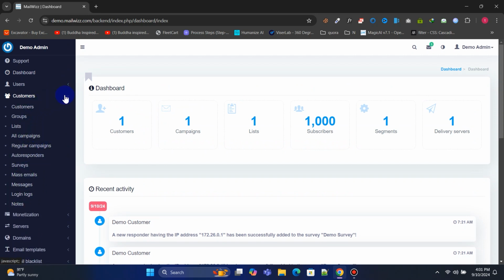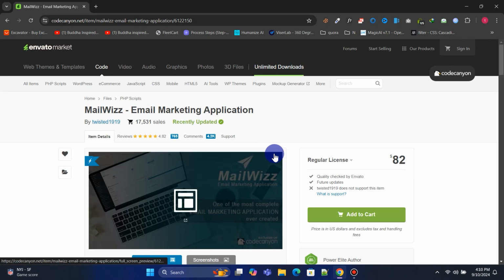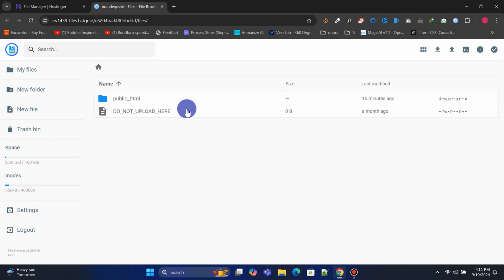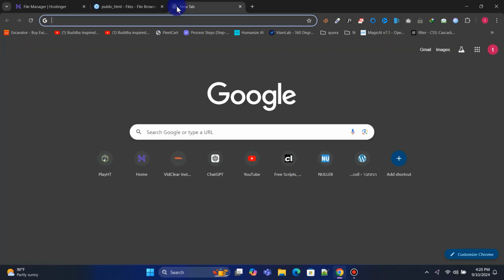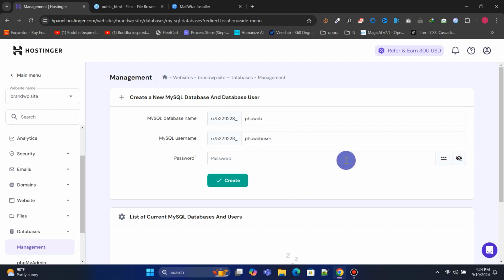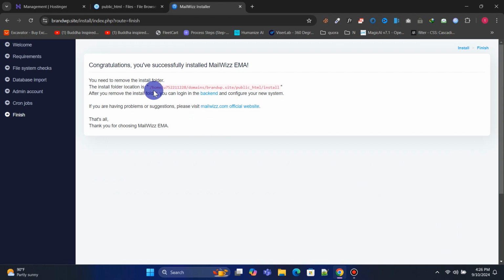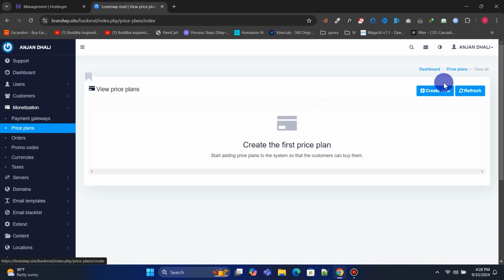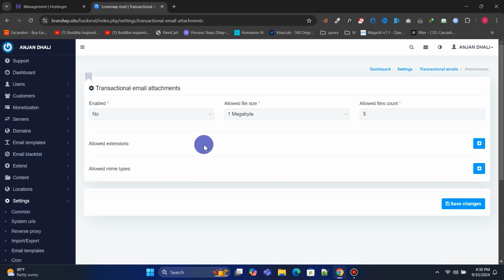PHP Complete Self hosted email marketing software like Mailchimp | send bulk emails - Free Download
In this video we will learn how to build powerful Self hosted email marketing software to send bulk email using mailwizz PHP Script.

Its clean and modern design, mailwizz can help you look more professional to your customers and help improve business performance at the same time.
Get mailwizz php script free today and make your own car listing directory website.
★ Important Links ★

Mailwizz, mailwizz install, Create own email server, create email marketing platform ,
create website like mailchimp, create website like brevo, create website like getresponse, create website like aweber,
php email marketing open source, php email server project, mailchimp clone, aweber clone,Self-hosted email marketing software,
PHP Self hosted email marketing software,
, PHP MySQL Projects, PHP MySQL Source Code, php mail server open source,
open source php projects, PHP Projects Free Downloads, Free PHP Projects with Source Code, PHP and MySQL projects with source code,